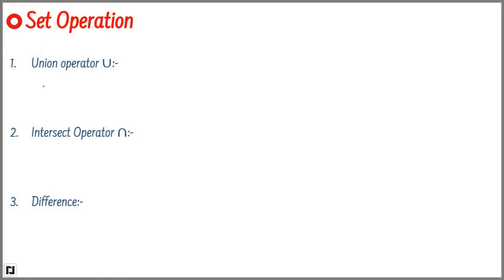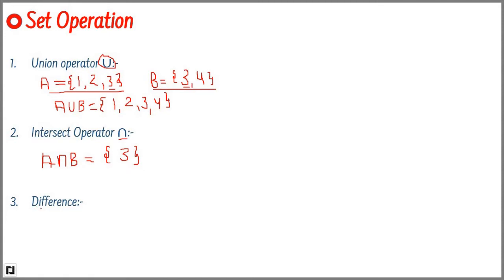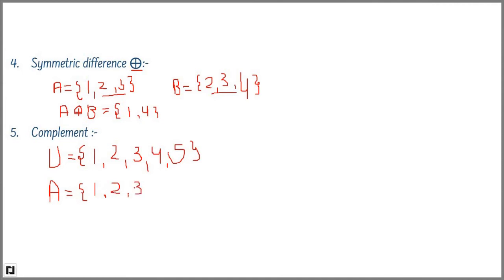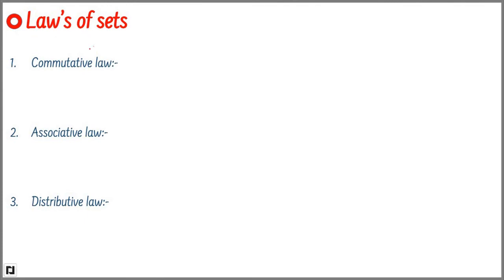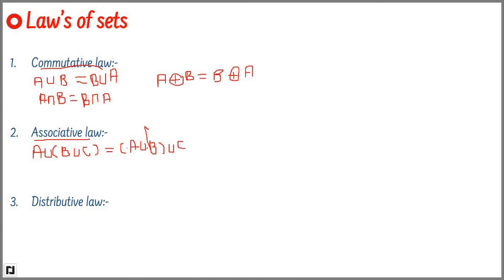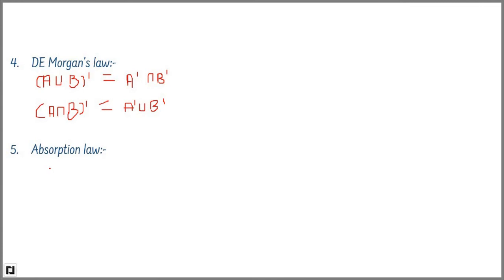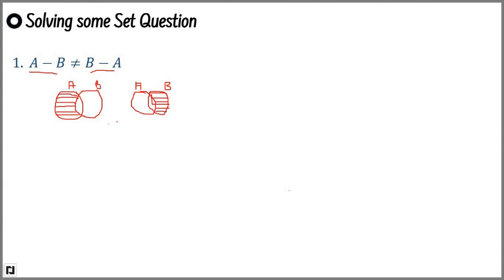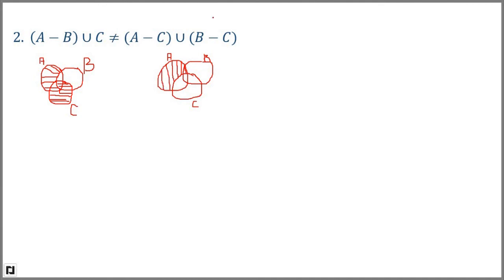02 Set Theory | Discrete Mathematics | GATE | YouGate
In this video You learn all the concept about Set Theory for Discrete Mathematics Gate.

Hi everyone, this video contain all the concepts of the discrete mathematics which is essential for your gate exam. the topic in this video are set operation, laws of set, some question. this video consist all the topics for the Computer Science and Information technology branch.In this channel I upload all the video tutorial related to the Gate computer science and information technology which is 'Absolutely free'.

Ritik Jain RJ ( YouGate )